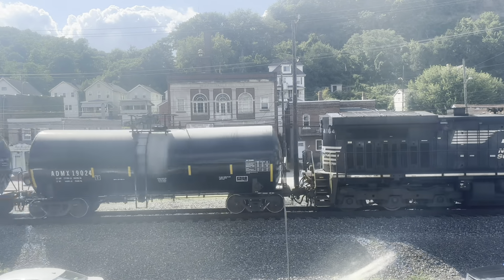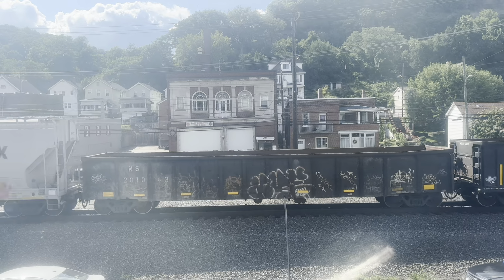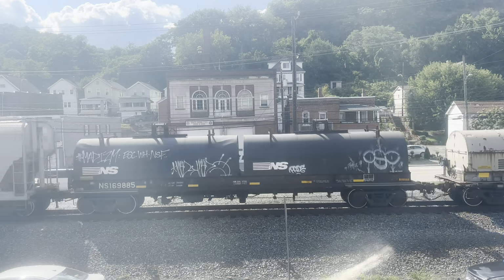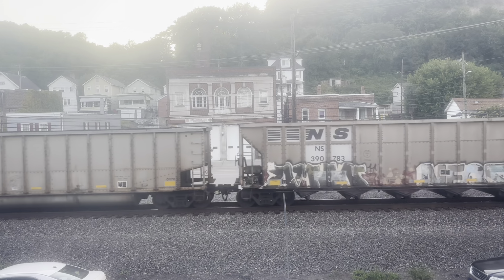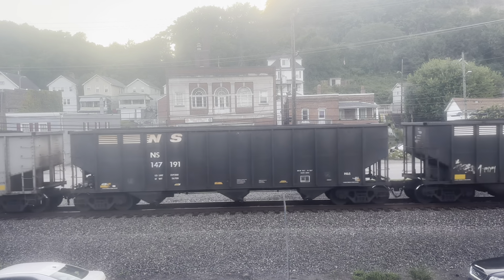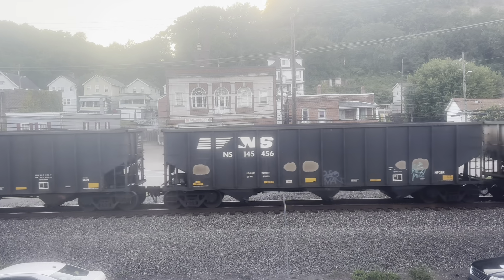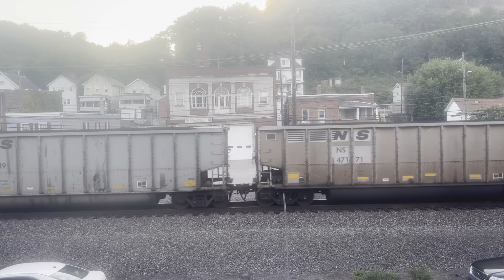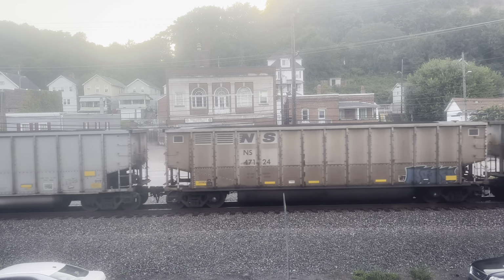Railfanning the NS Conemaugh Line | 8/13/24